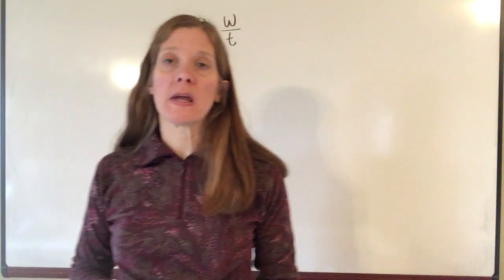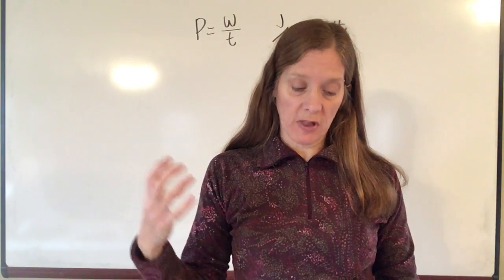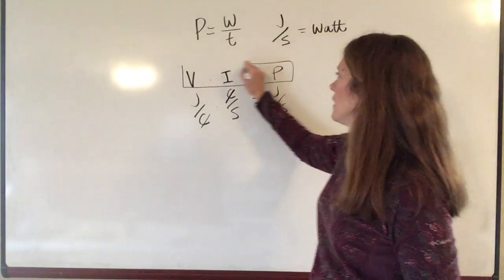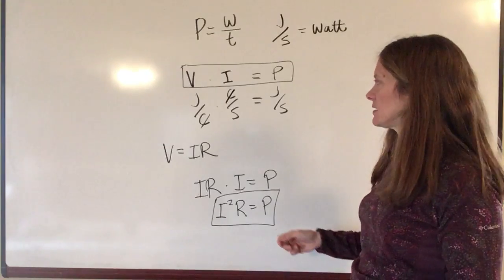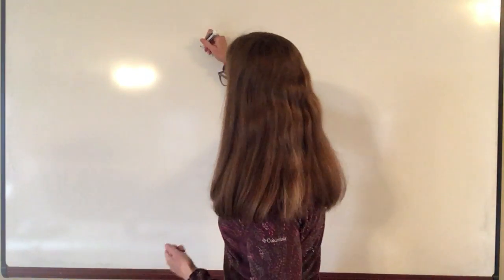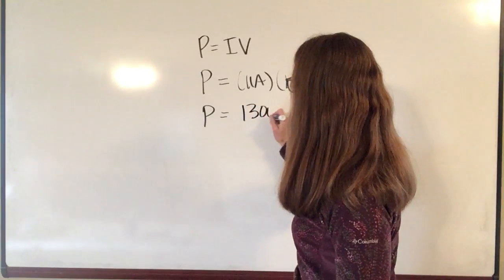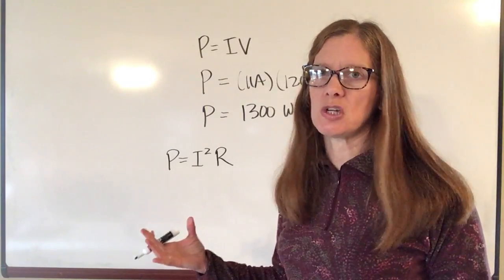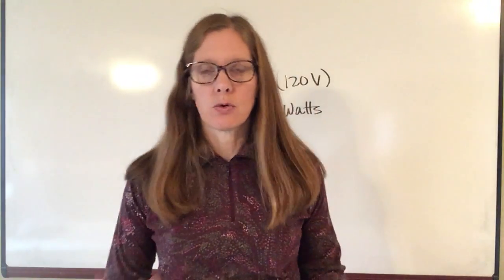Physics Module 15 #2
I will show you how to use the two equations to calculate power for an electric circuit.